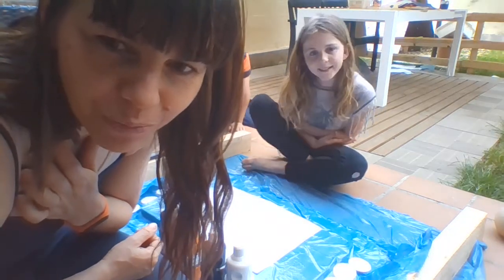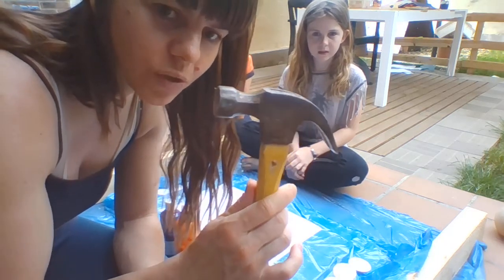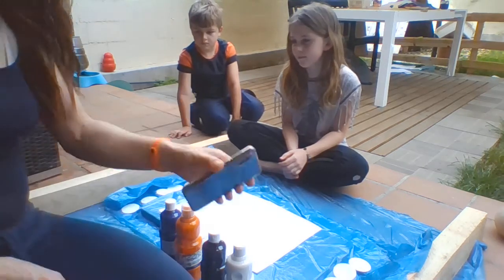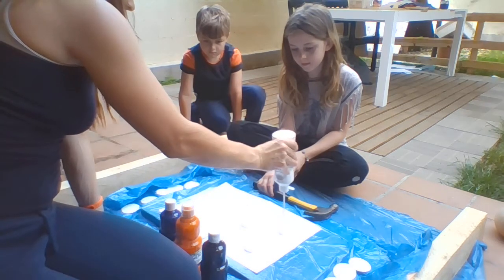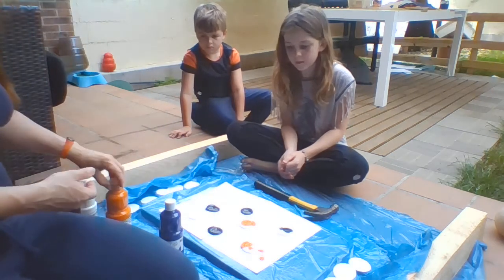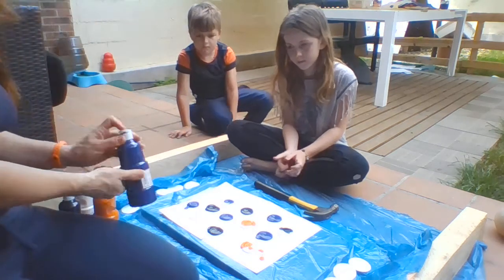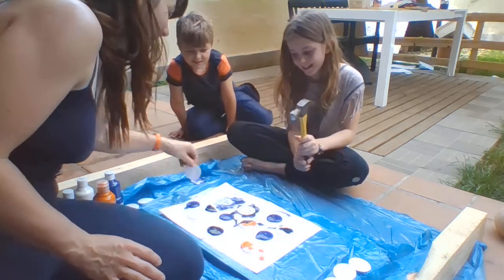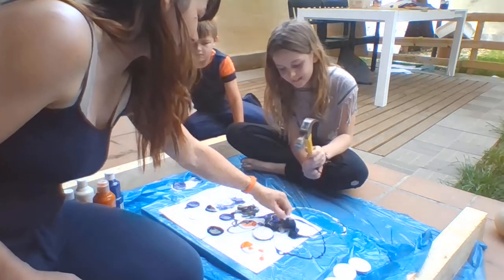Jackson Pollock for kids. Splatter plus hammer and cotton buds.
Splatter plus hammer and cotton buds.
This activity will require an adult to assist the child. I would like to present your child with this fascinating technique which I am sure was never done before in his/her house. Although it might seem challenging, your child will gave a vast and enriching knowledge about different possibilities in the art world. He/She will practice strength, balance, coordination, stability, hand-eye coordination, but also self-estee, explore and challenge his/her cognitive development abilities. Please follow my steps and let your child discover this exciting and full of surprise activity.